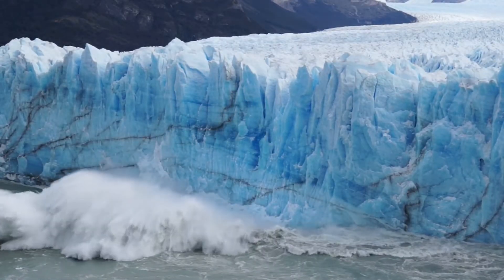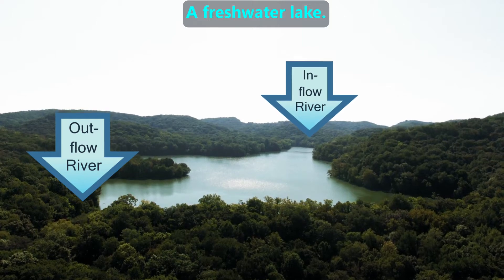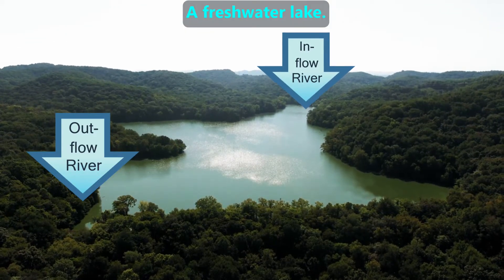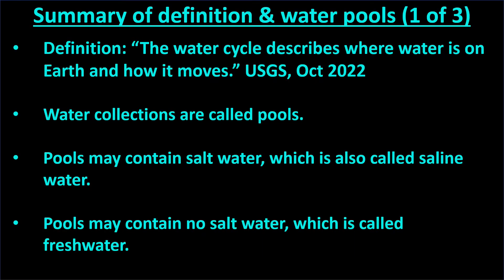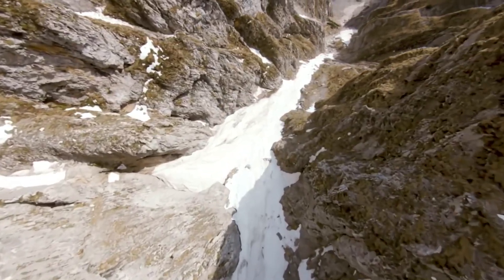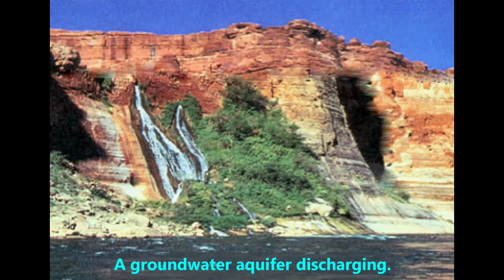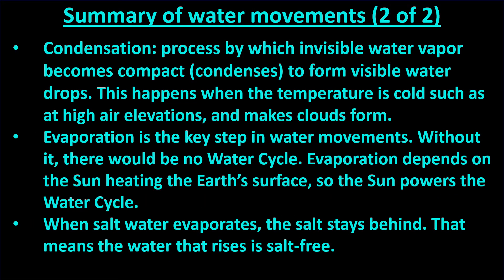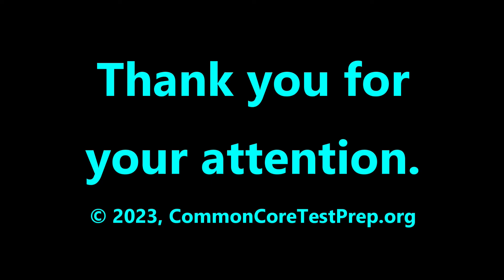Intro to The Water Cycle for Elementary and Middle School students, NGSS 5-ESS2-2, MS-ESS2-4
This video is designed to help introduce Elementary School and Middle School students to The Water Cycle.

You can download the free Science Video Worksheet that we made for this video at the following

- timestamps -
00:00 - Start
01:46 Question 1
02:00 Question 2
02:39 Question 3
05:32 Question 4
06:17 Question 5
06:38 Question 6
07:23 Question 7
08:07 Question 8
09:15 Learning resources

For this video's content, we have noted the following Next Generation Science Standards (NGSS): 5-ESS2-2, MS-ESS2-4.

Best wishes,
The staff at Test Prep LLC